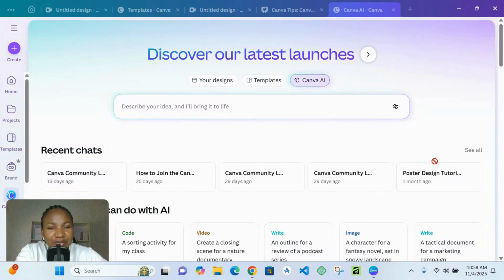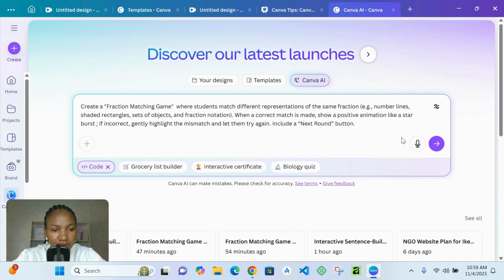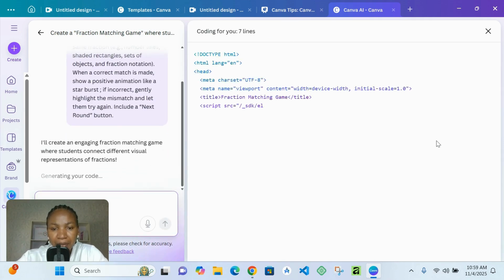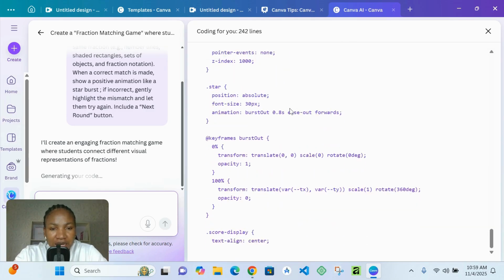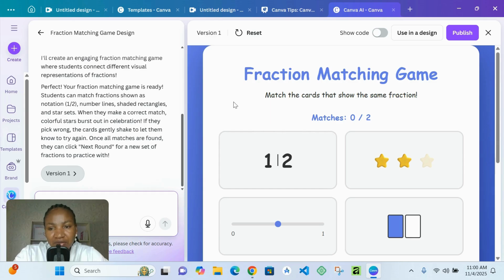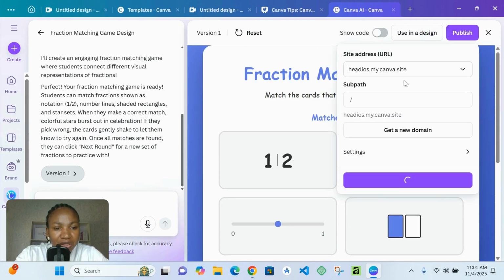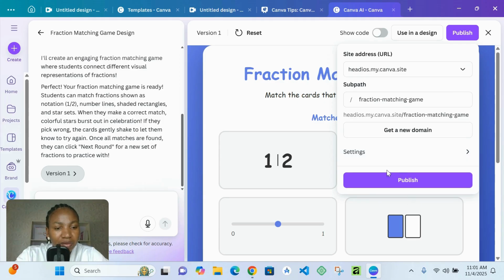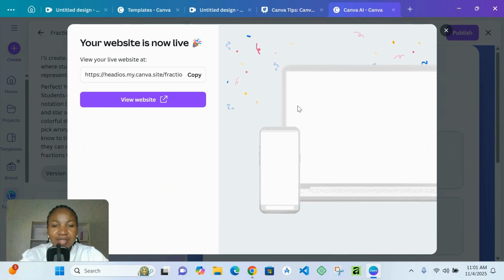How I used Canva Code to build an Interactive Fraction Matching Game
Want a fun and interactive way to teach fractions? In this tutorial, I’ll show you how to use Canva Code to build a fraction-matching game—perfect for kids, teachers, and math-learning activities!

With Canva Code, you can create simple game logic, clickable elements, and visual feedback without needing advanced programming skills. This step-by-step guide makes it easy to turn fraction learning into a fun, hands-on experience.